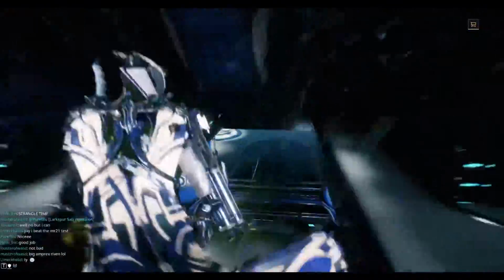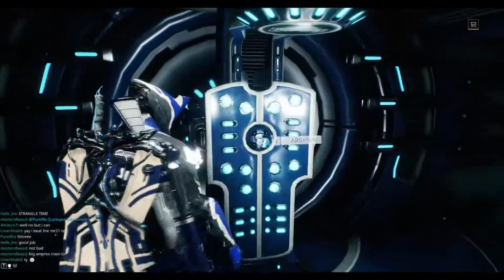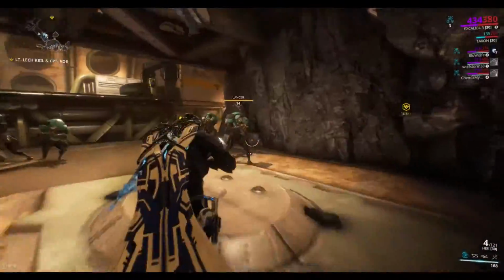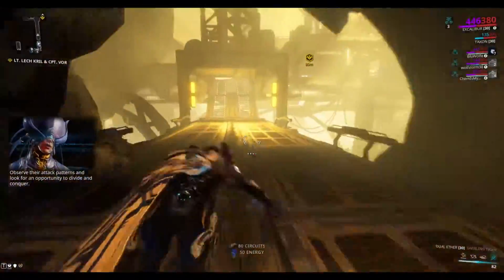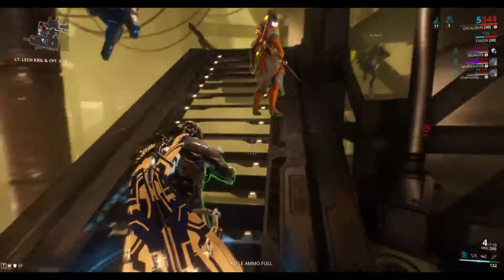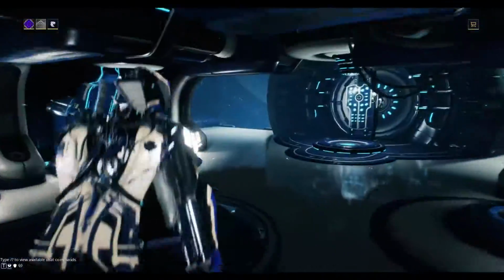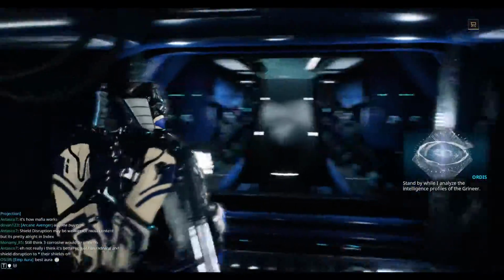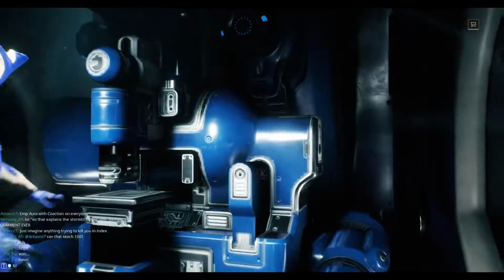How to Get Frost Blueprints (Dienetwork Warframe Guide #1)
Hello everyone! In this gameplay, I will be showing you how to get Frost's component blueprints.